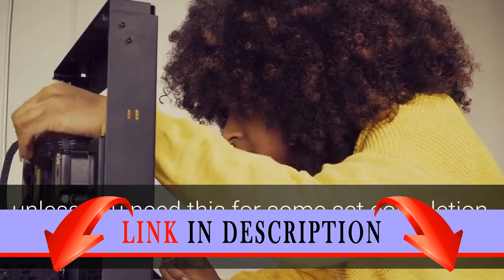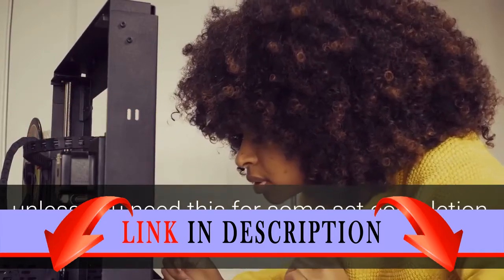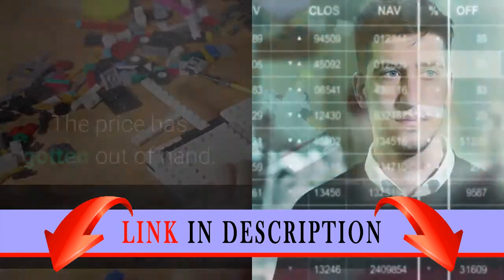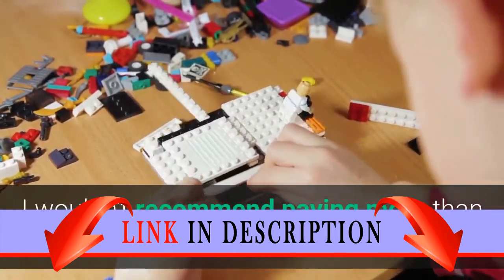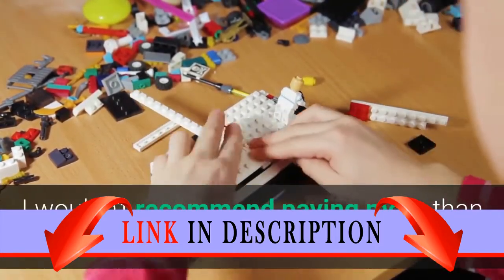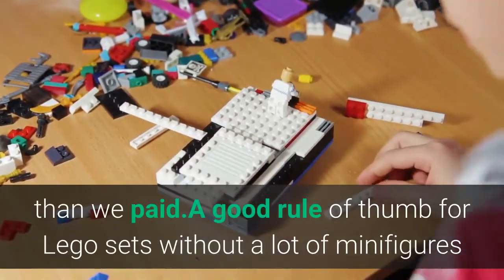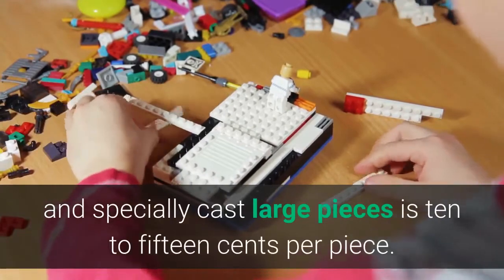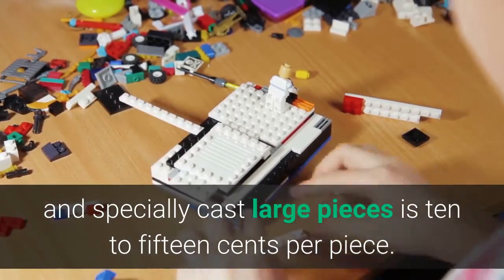LEGO Ninjago Skull Truck 2506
Take on the Skull Truck and retrieve the Nunchucks of Lightning.
Includes Jay and Zane mini-figures and Lord Garmadon and Wyplash figures.
Nunchucks of Lightning, thunder bolt, bone axe and spear weapons included.
Skull Truck features moving jaws, firing bone fist and 2 side cages.
515 pieces total.Evil Lord Garmadon and Wyplash have stolen the Nunchucks of Lightning and are escaping in the Skull Truck. Jay and Zane have been sent to stop them, but can they dodge the mighty bone fist and powerful jaws? Set also includes 3 weapons. Review:
  This was a great gift for my kids. They both loved theirs and it stayed in play mode for a really long time before it was used for other builds later in life.However, unless you need this for some set completion, I recommend buying something else. The price has gotten out of hand. I wouldn't recommend paying more than sixty bucks for this, and even that's more than we paid.A good rule of thumb for Lego sets without a lot of minifigures and specially cast large pieces is ten to fifteen cents per piece.